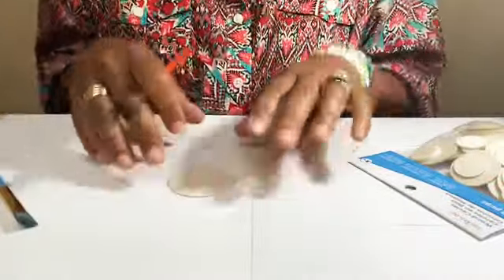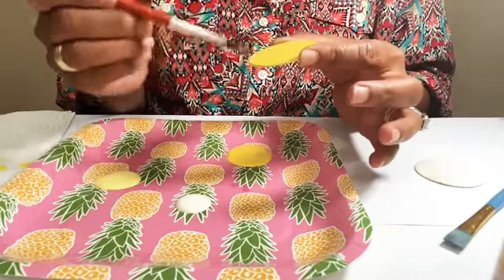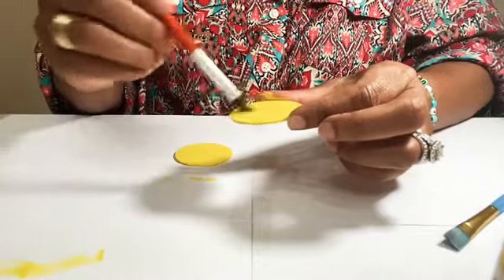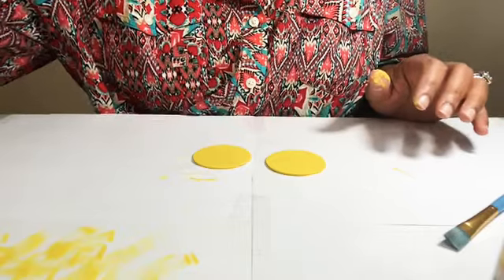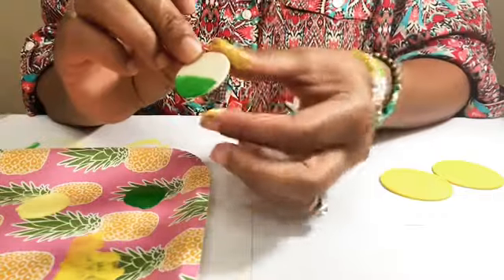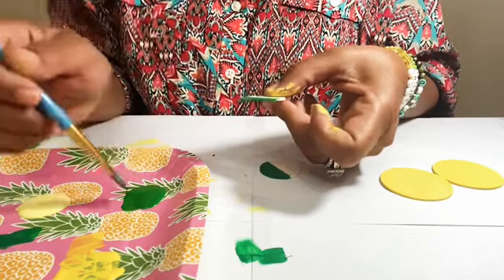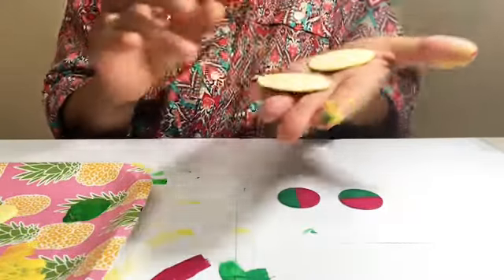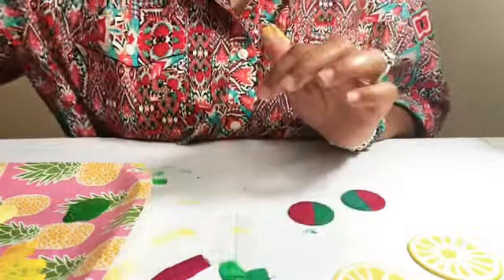DIY “Fruit Earrings” Tutorial Pt.1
DIY “Fruit Earrings” Tutorial Pt.1 Make these super cute earrings just in time for summer.

Today we’re creating lemon wedge earrings and watermelon slices. Paint with me!

Xoxo, Garlinda ❤️

Wood pieces: Michael’s
Paints: Michael’s